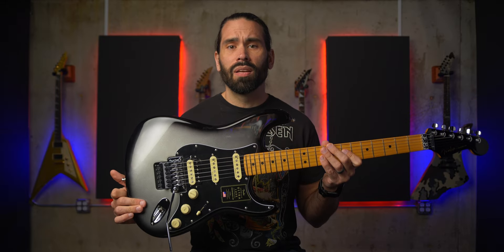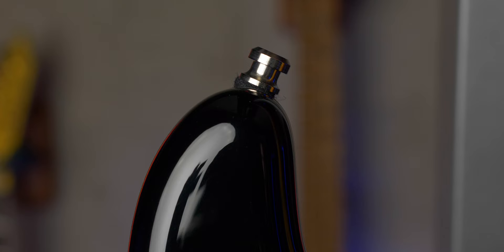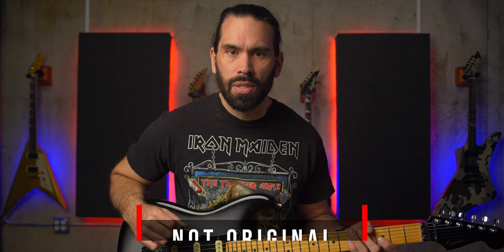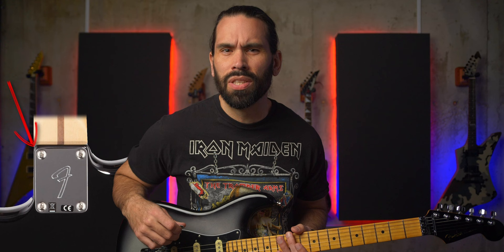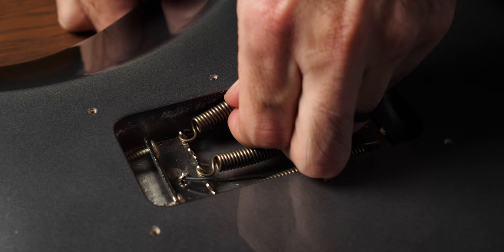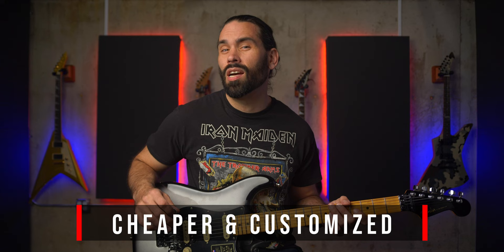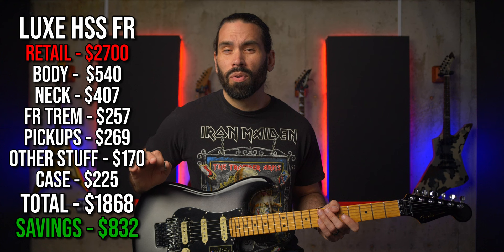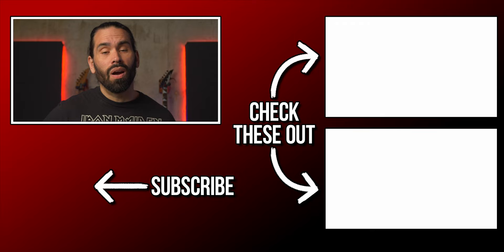5 Reasons to NEVER Buy a Fender Stratocaster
The Fender Stratocaster gets more love than I think it deserves.

Timestamps
Intro - 0:00
Yo Momma So Ugly - 1:06
Get with the Times - 1:50
Just Like Everyone Else - 2:26
That's Why I Suck at Guitar… - 3:02
I Expect Better - 4:12
Custom + Cheaper - 6:14